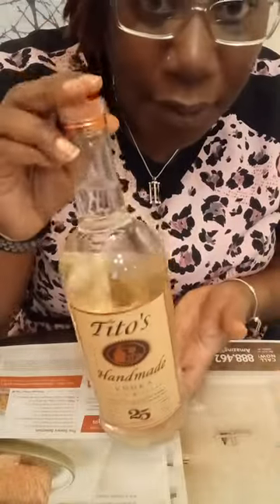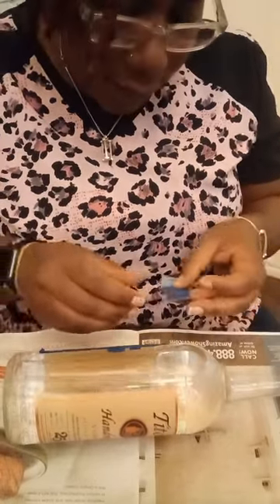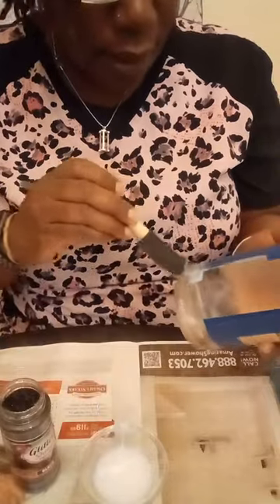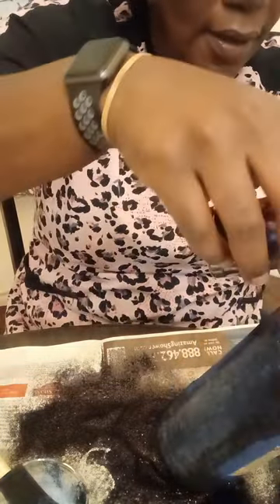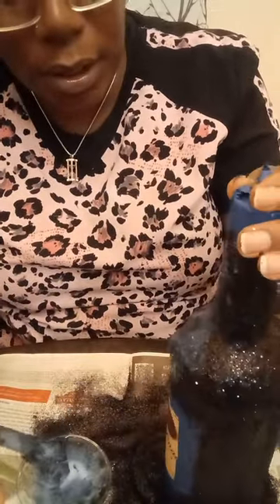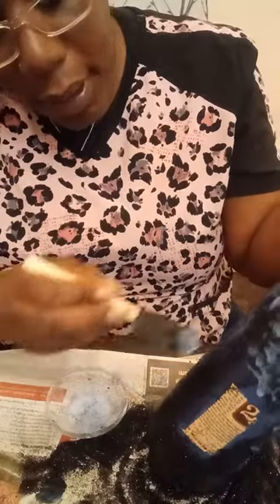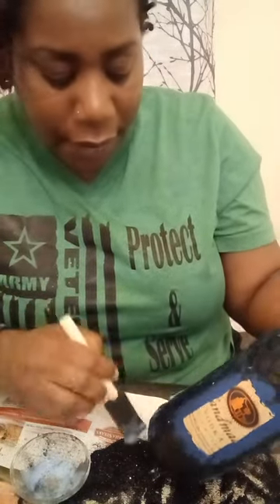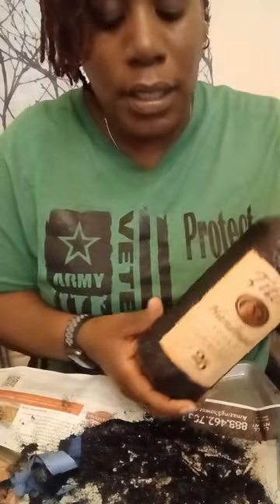Glitter Bottle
How to on glitter Bottle
you will need
1 Bottle
2 Some glitter of your choice
3 tape
4 Glue
5 paint brush